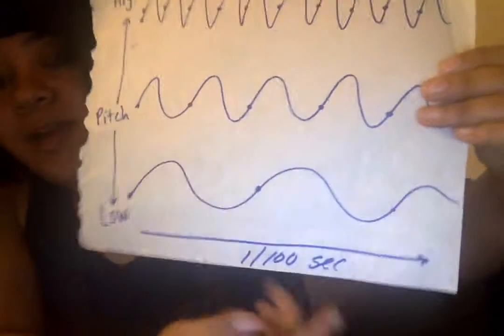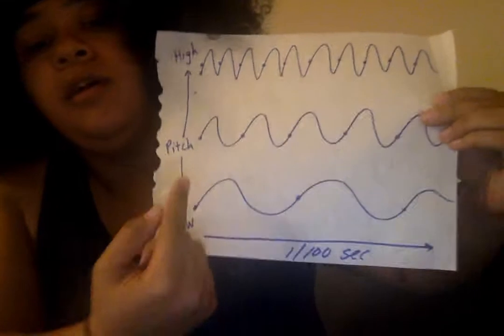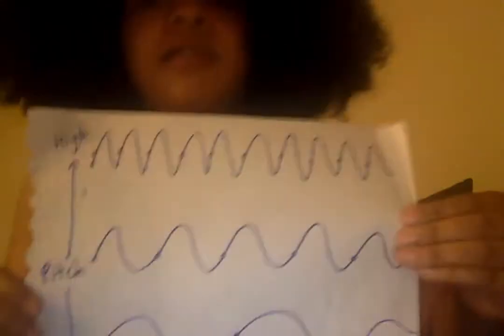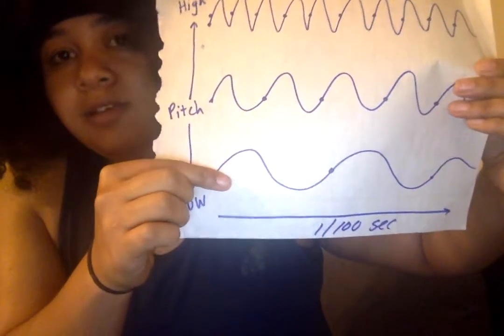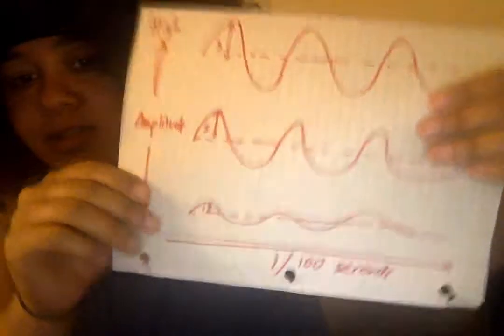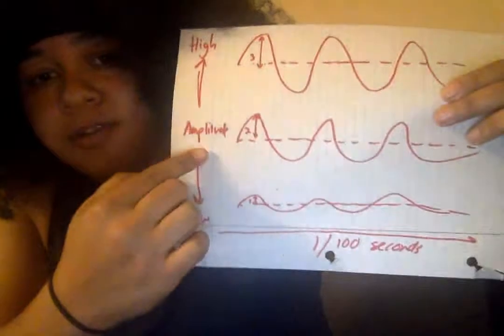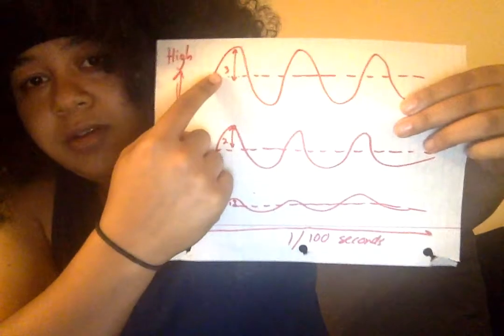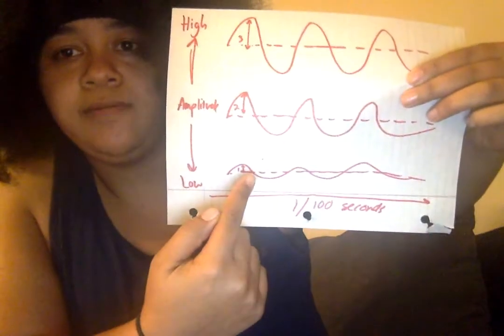Guitars and Sound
"My Favorite S&P Thing" Presentation. Nic Chupp, Dec 2 2018.